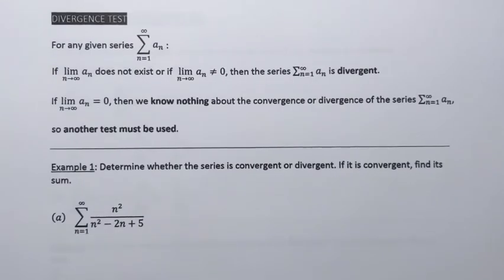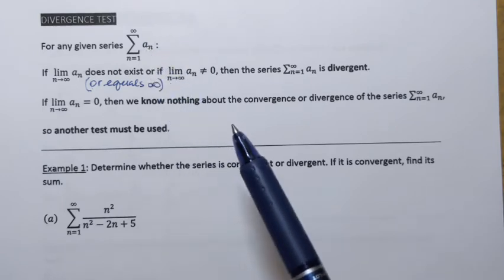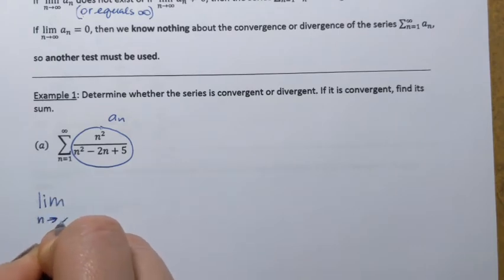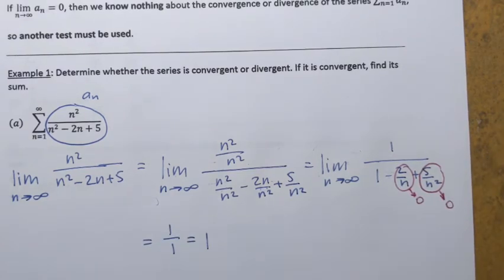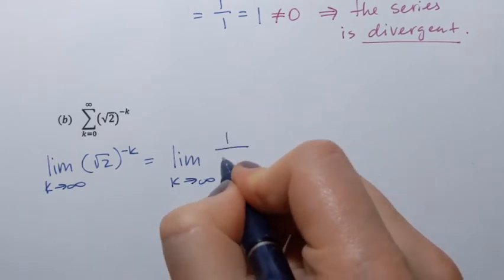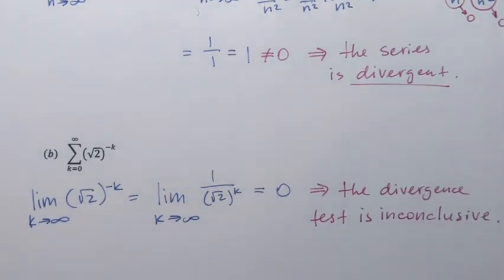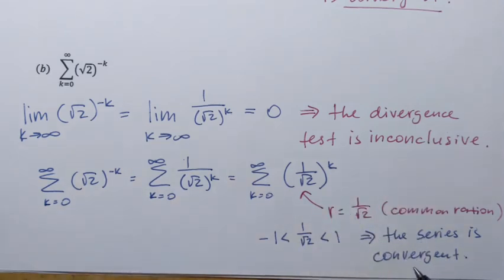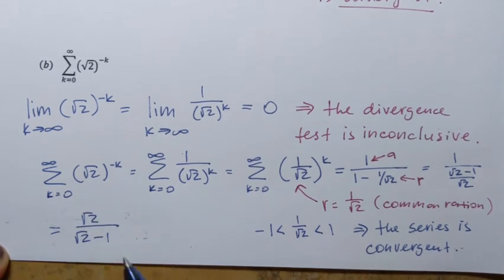Divergence Test for Series. Examples.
Calculus. Divergence Test for Series. Examples.